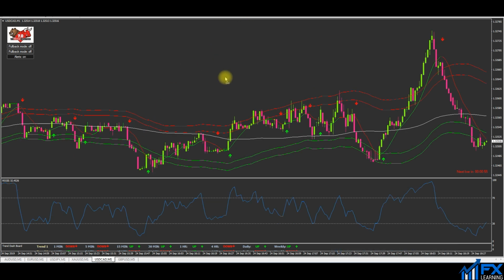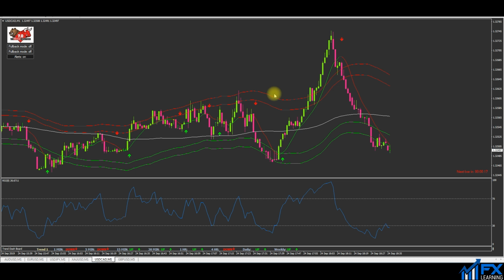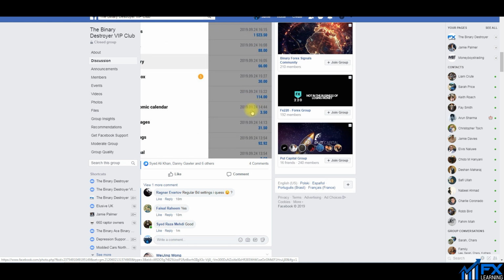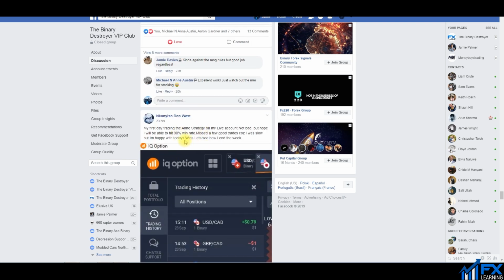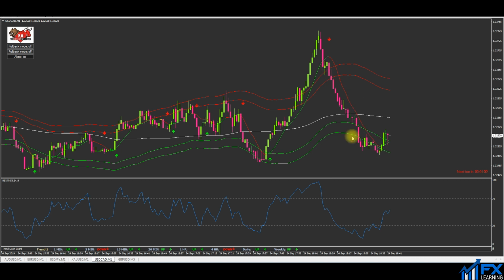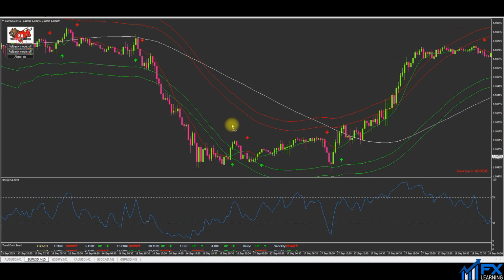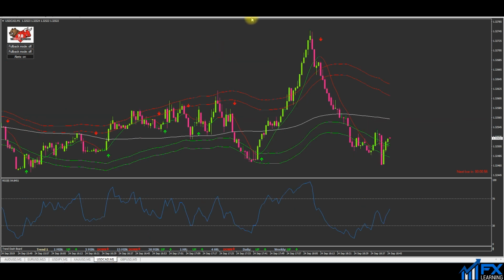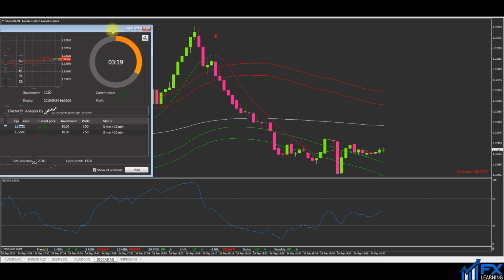THE BINARY DESTROYER 7.0 IS A GAME CHANGER!! (FIRST LIVE TRADE)